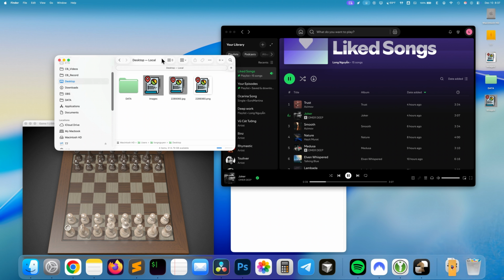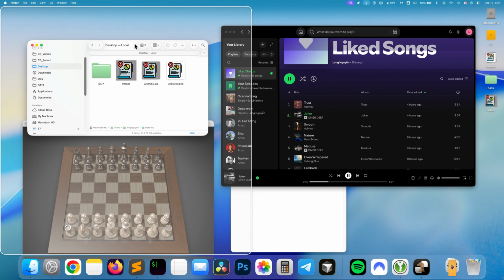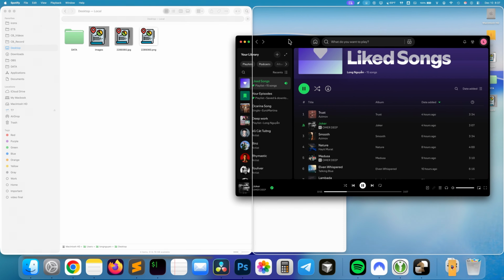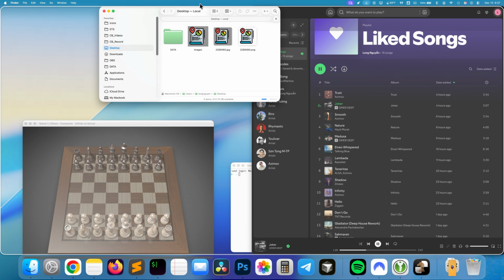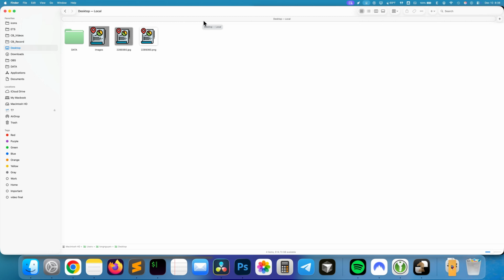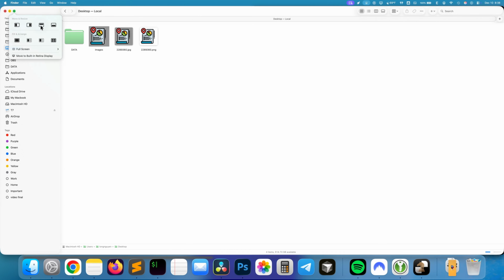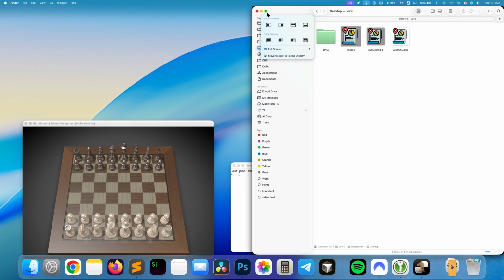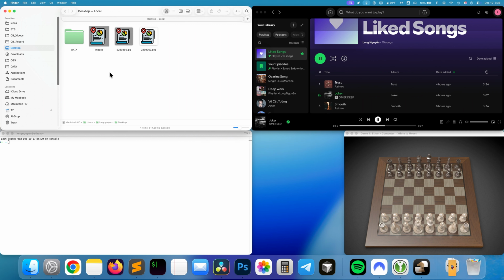Basic Split Screen on MacBook: Simple macOS Guide for Beginners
Learn how to use Split Screen on MacBook with fast macOS shortcuts and window controls. This step-by-step guide covers Option-key window snapping, Move and Fill options, and better multitasking with third-party tools like Magnet and Rectangle.